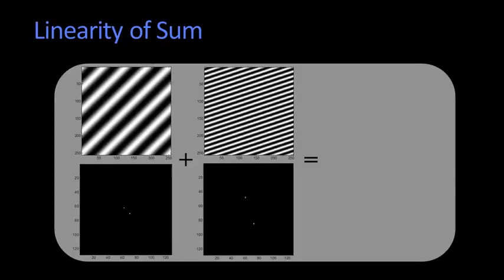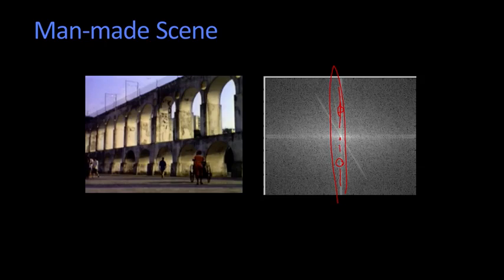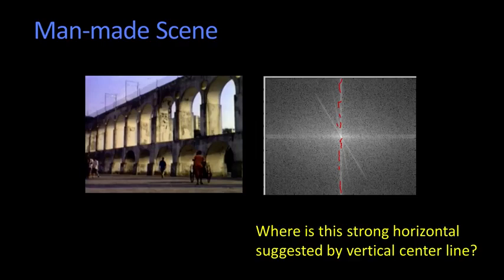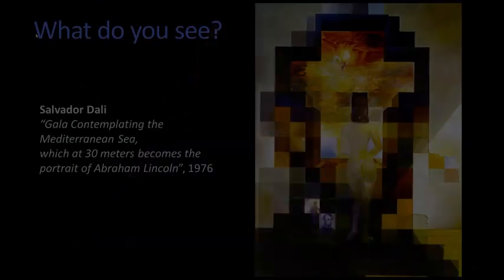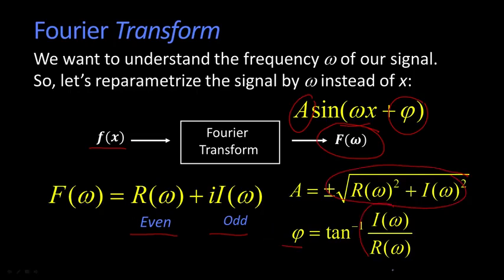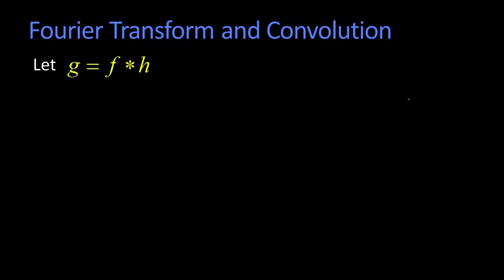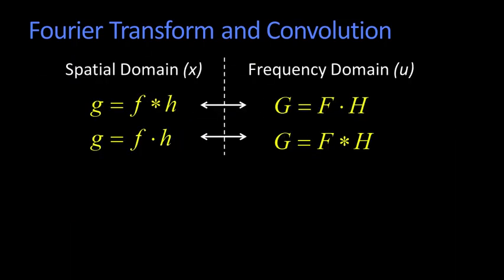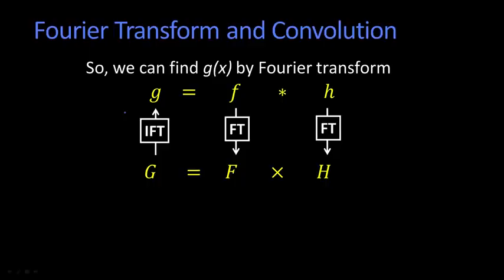Computer Vision Aaron Bobick 3 361 022